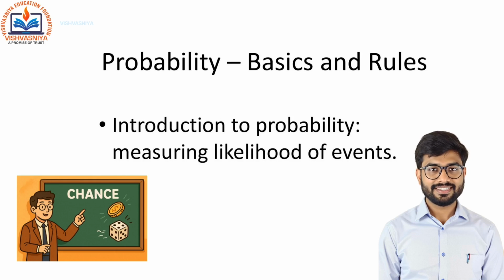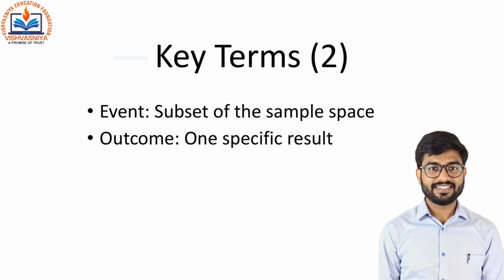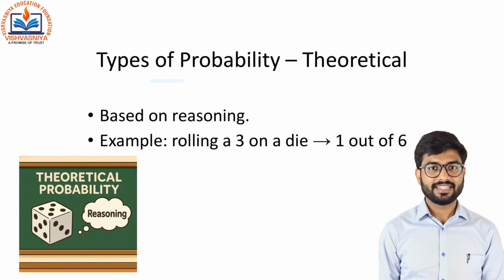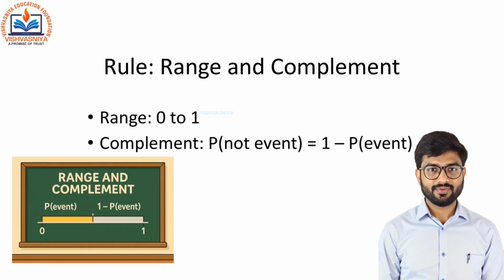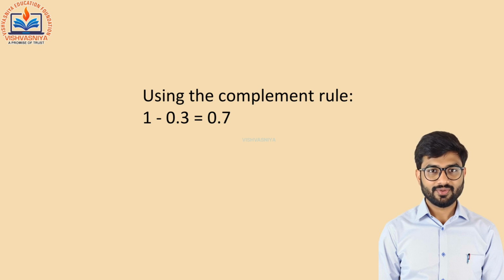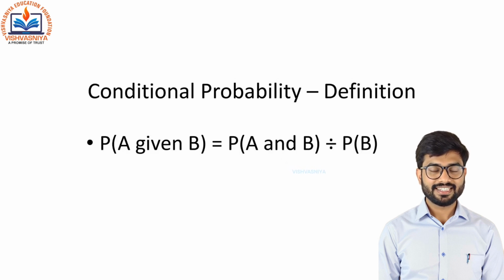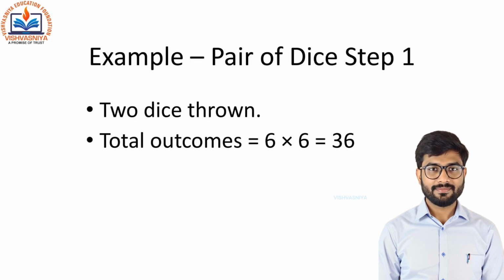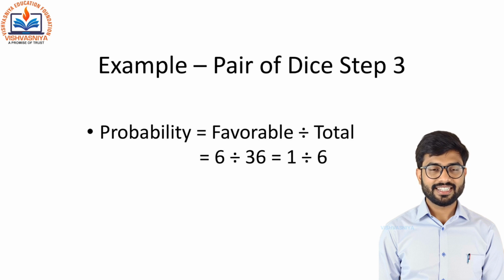Mathematics: Probability - Part 1